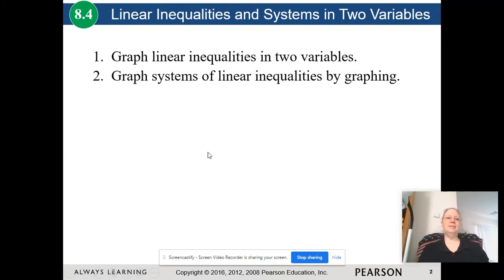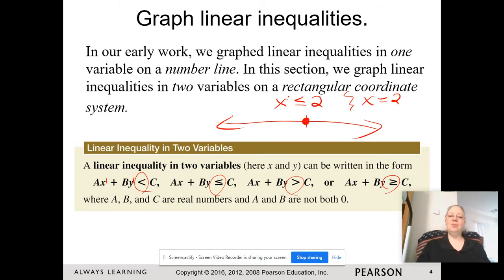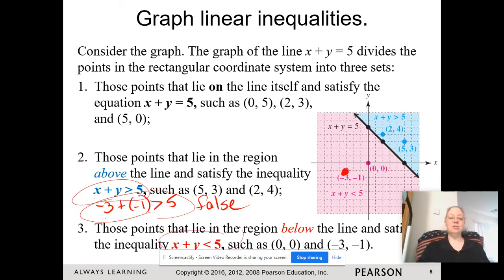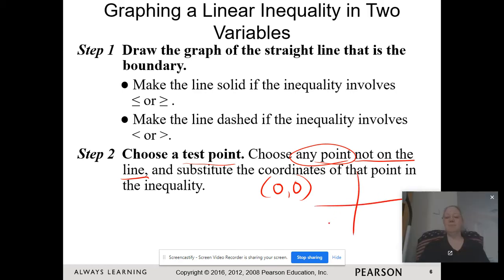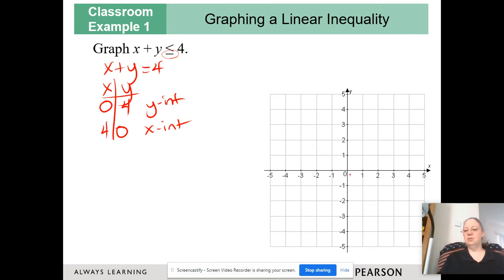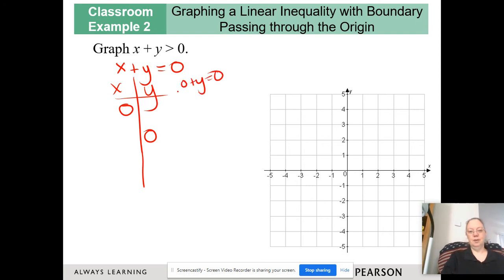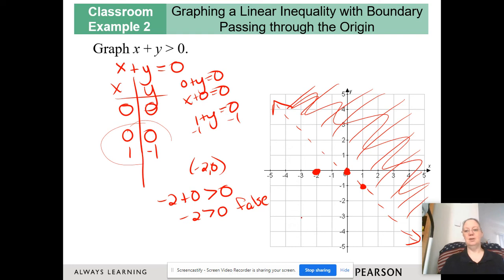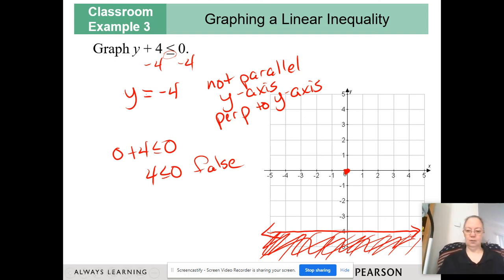Math 95 - Section 8.4 A - Linear Inequalities and Systems in Two Variables